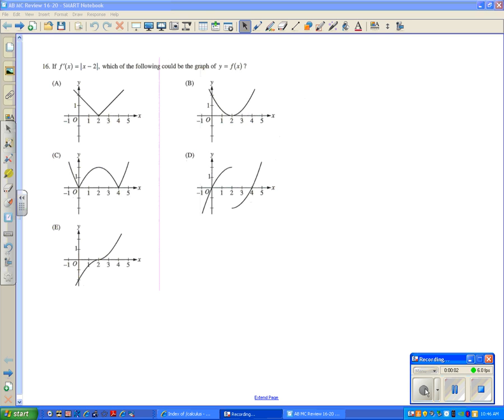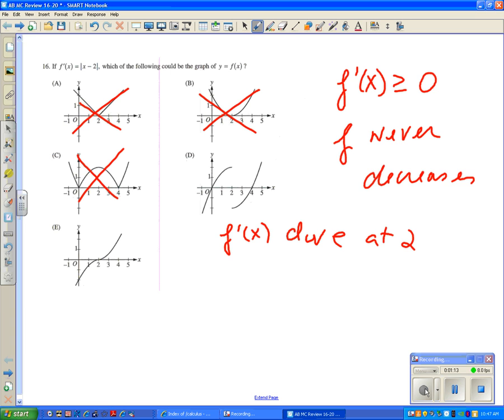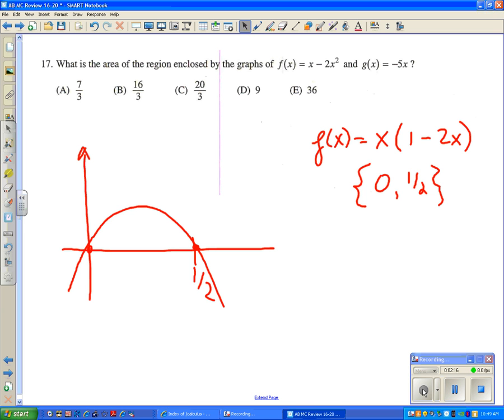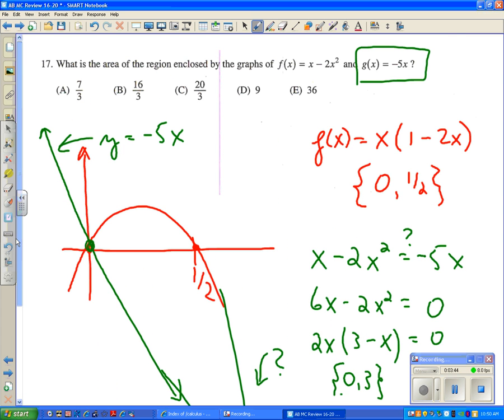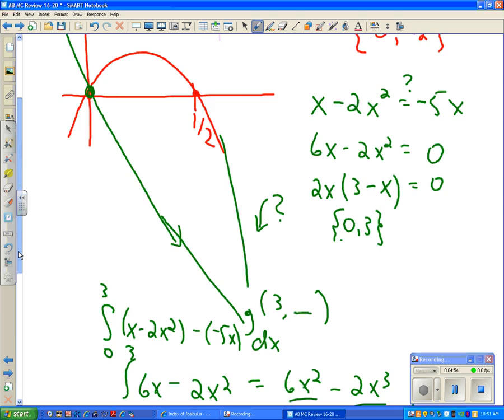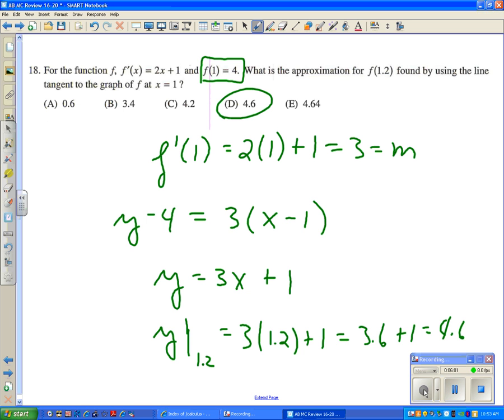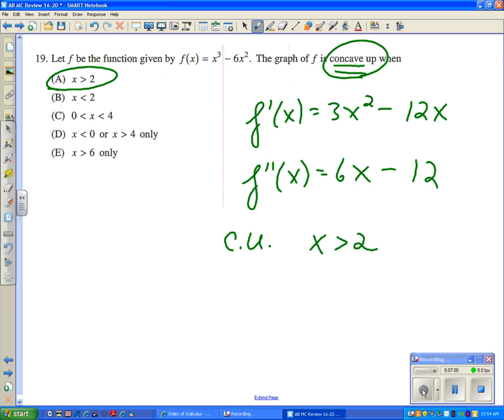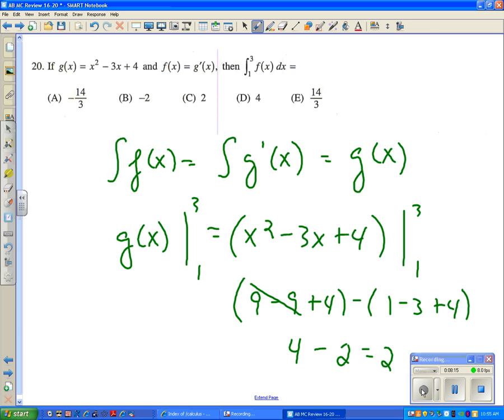AB MC 2010 Review 16 20